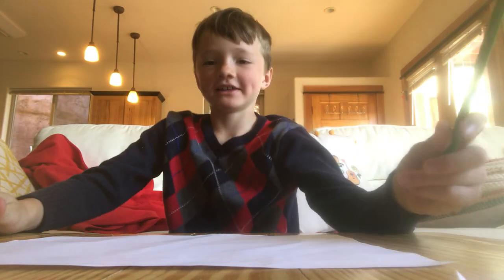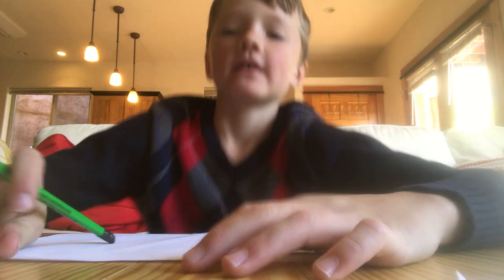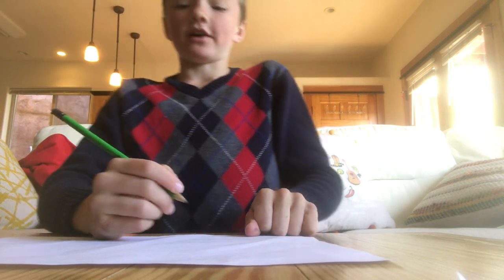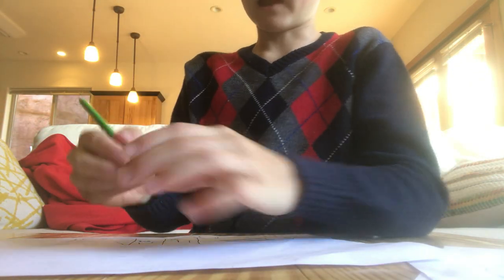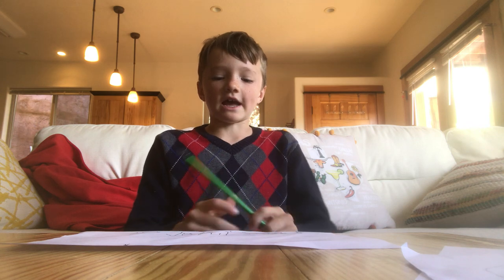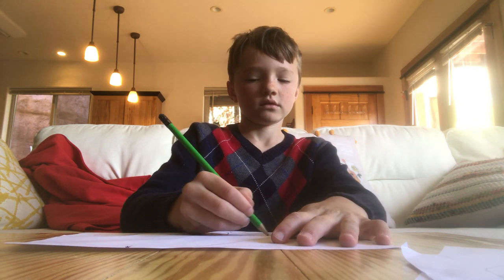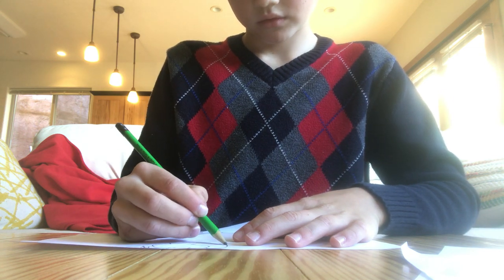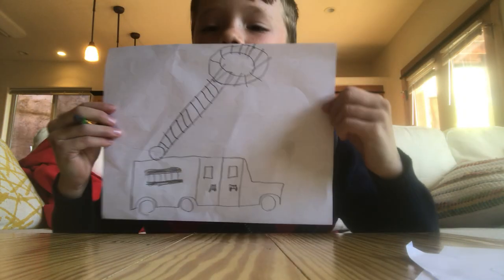How to Draw a Fire Truck for kids by Hunter Ross